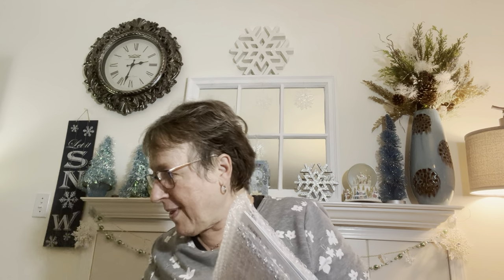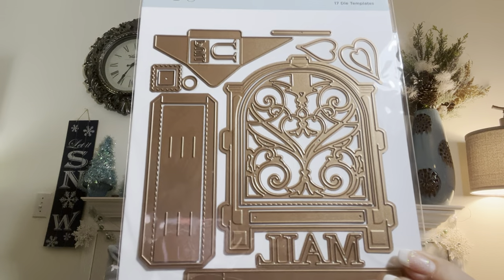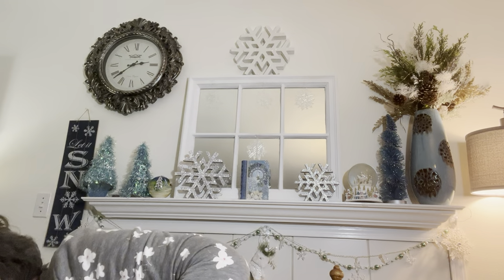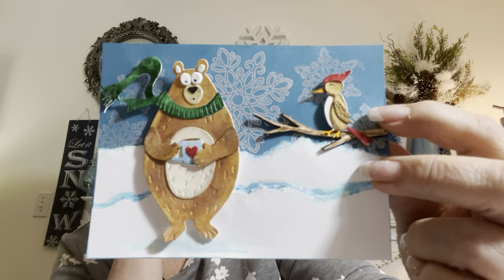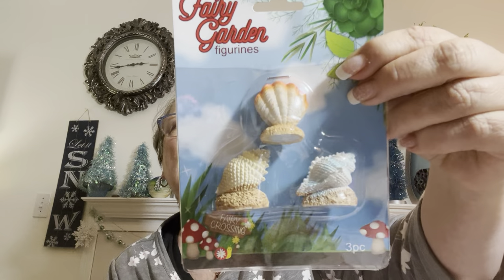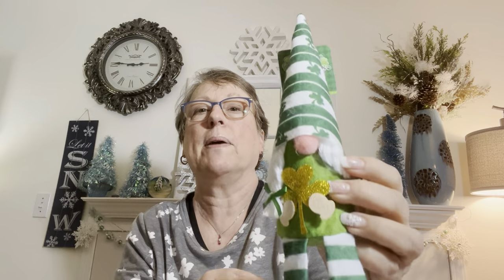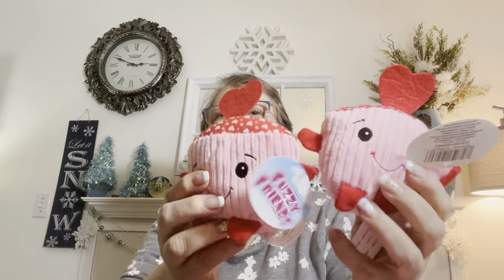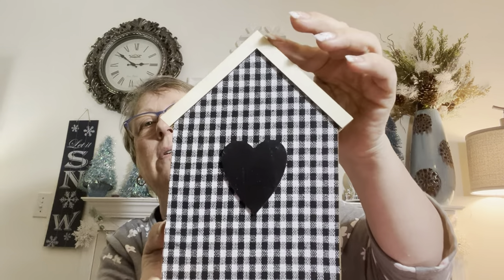GNOMES/TRAILER FUN AT DOLLARTREE PLUS SPELLBINDER HAUL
thank you Rebecca had so much fun at $tree